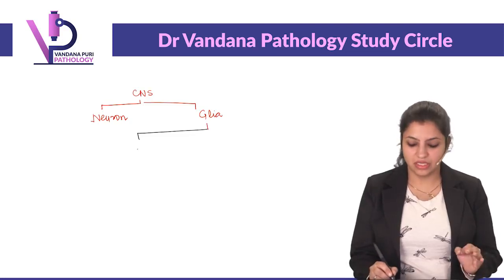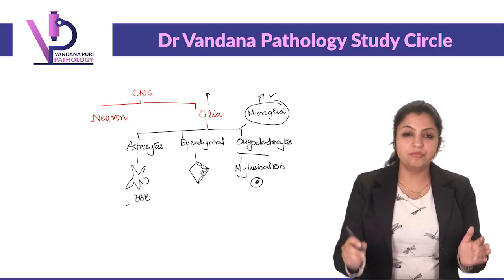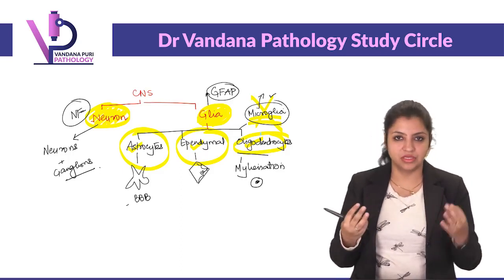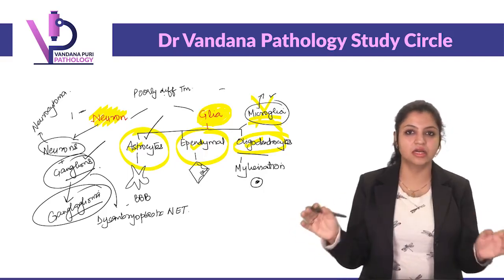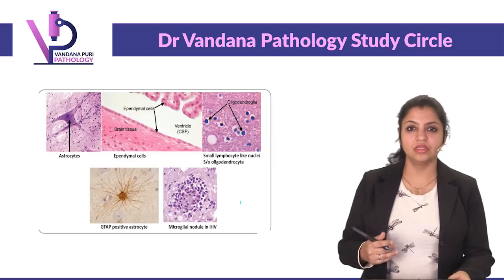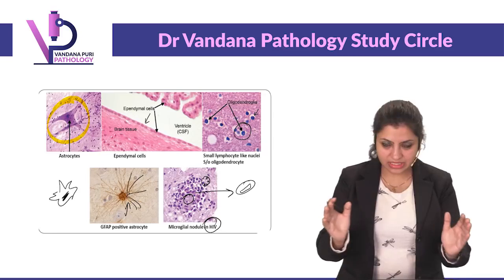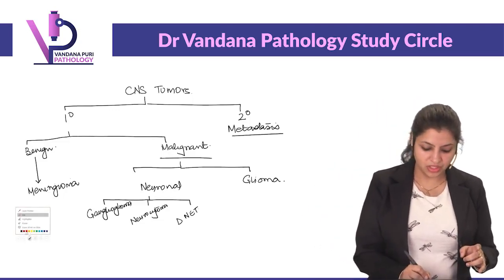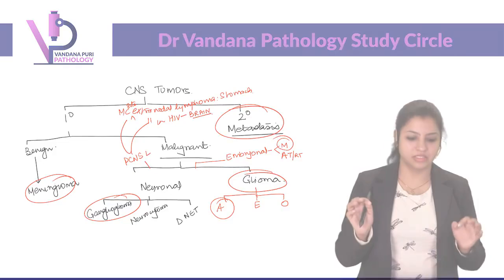Basic introduction to CNS TUMORS by Dr Vandana Puri, author of Pathology, 5/e